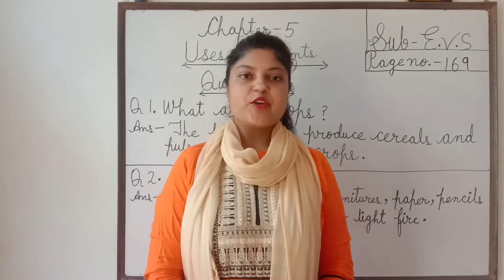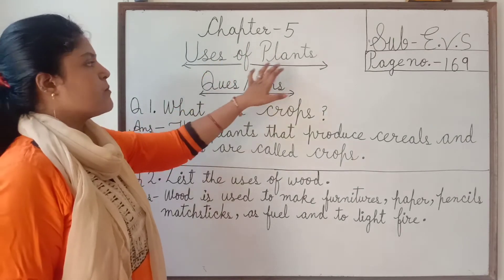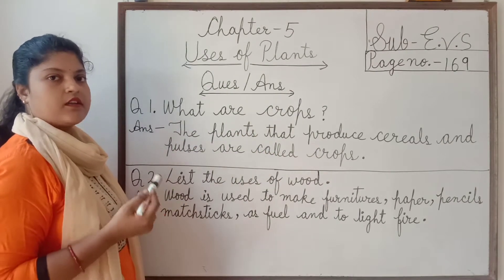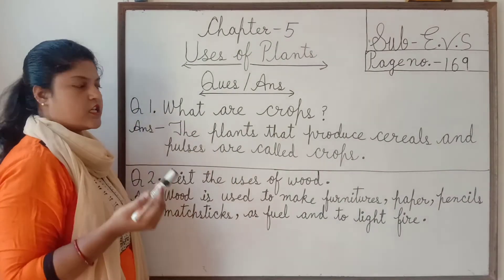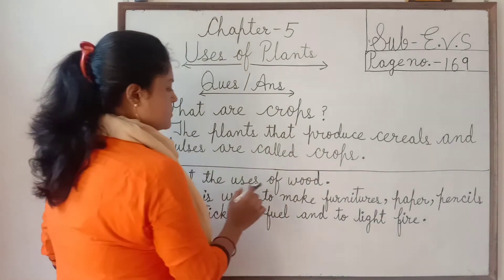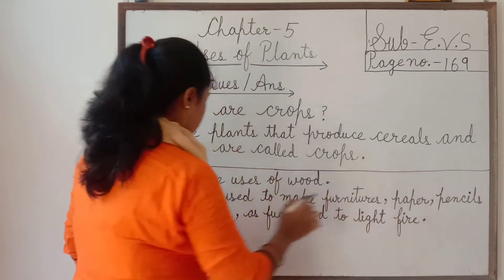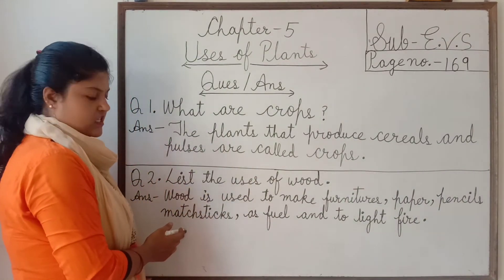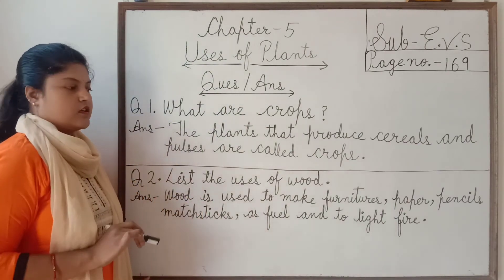Class-2/ Evs (Ch-5, Ques/Ans 1,2 )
Explanation is here and worksheet is on What'sapp.